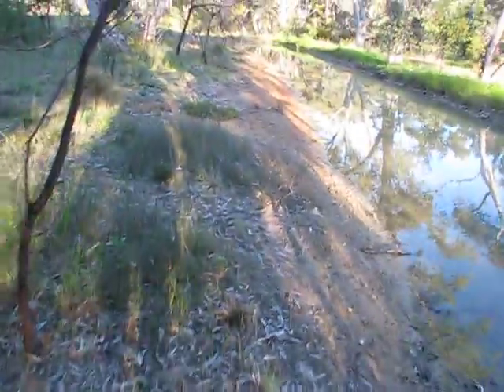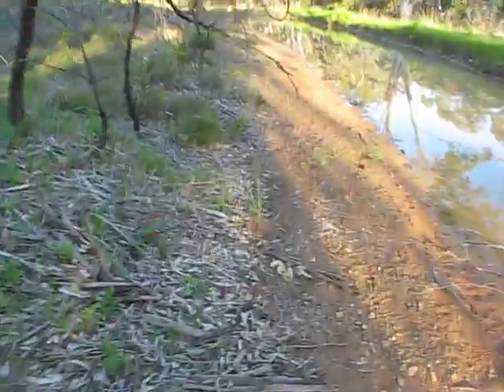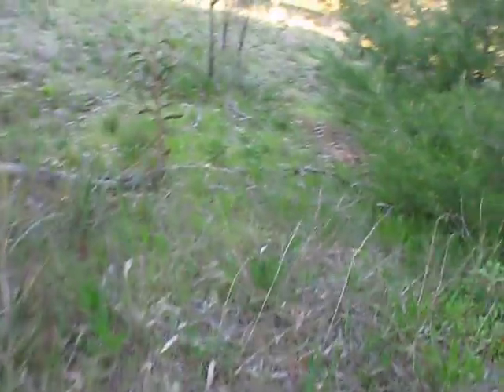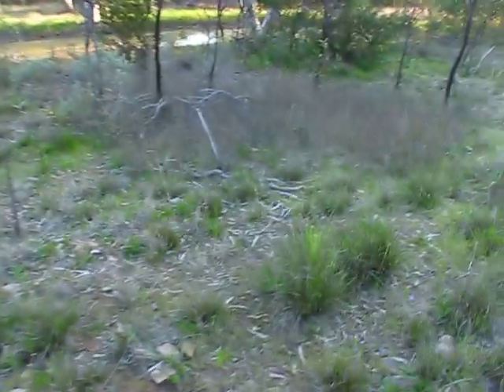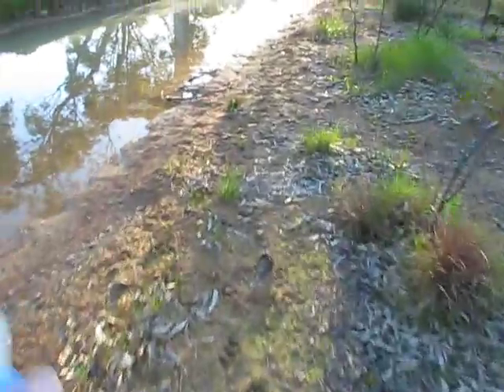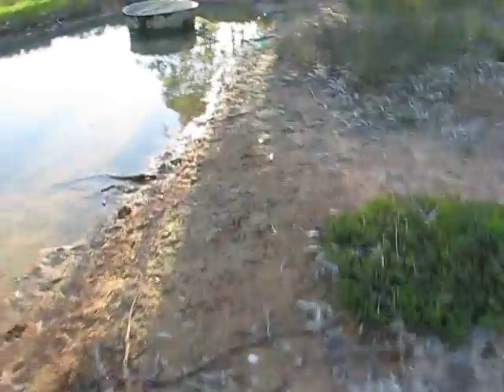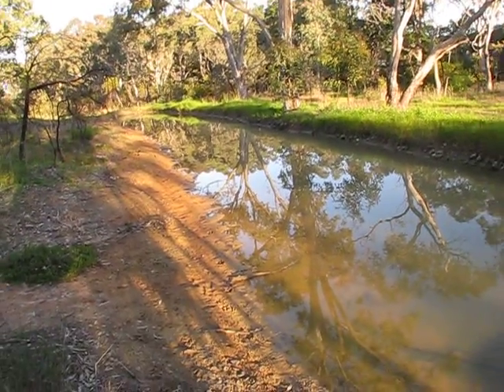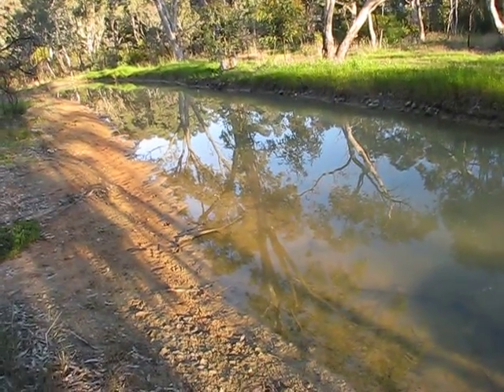MINKARRA-'September'-[2012] ... [F6] ... [480p] NO-Twitch-REVAMP!!!